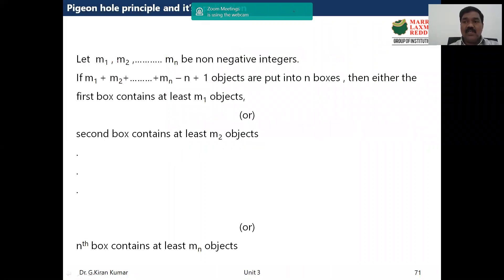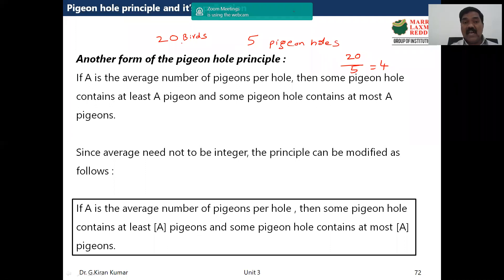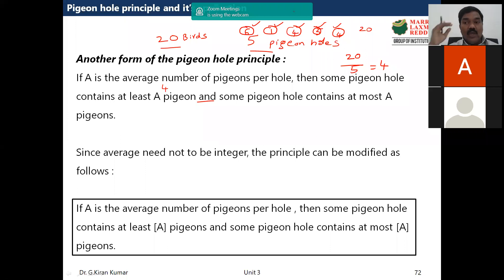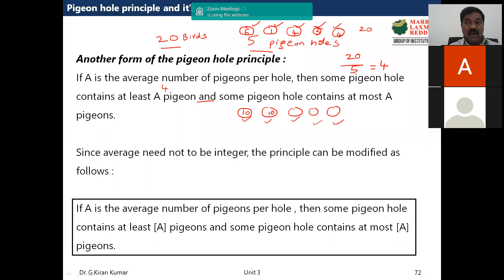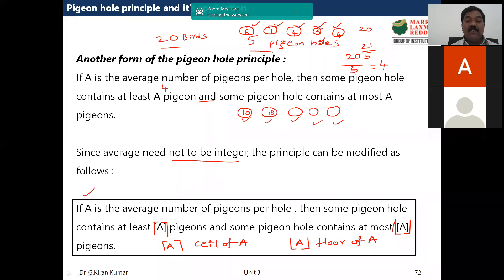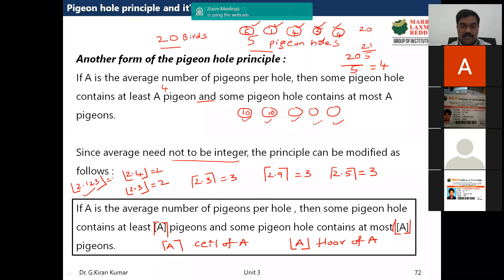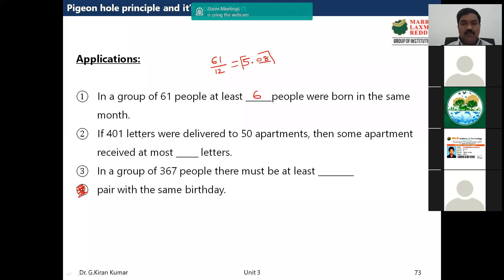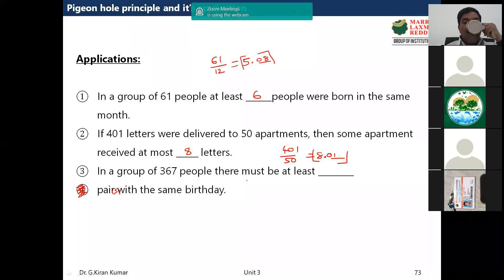Pigeon hole applications and it's application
DMS unit 3